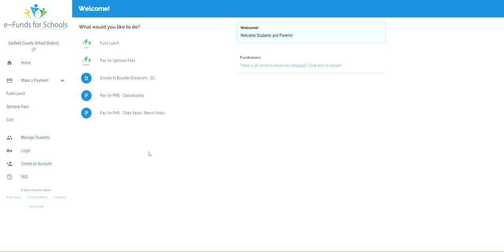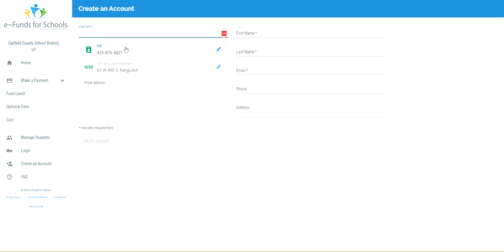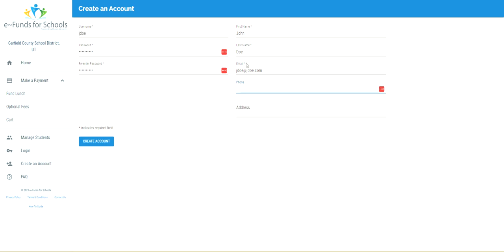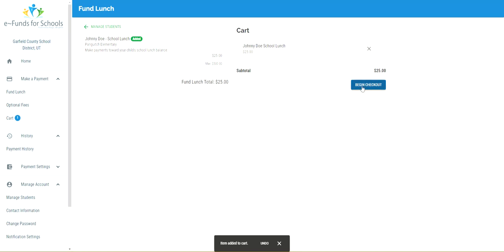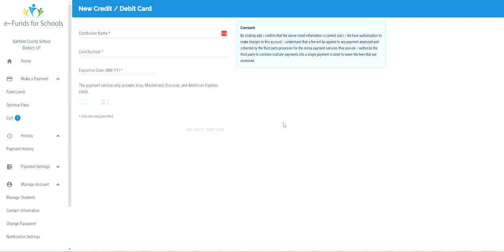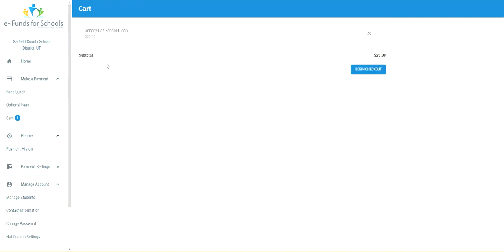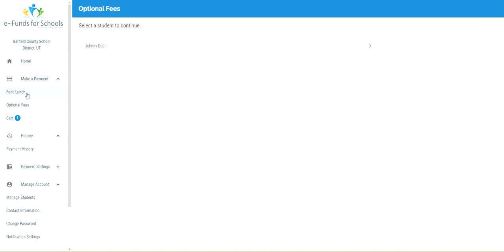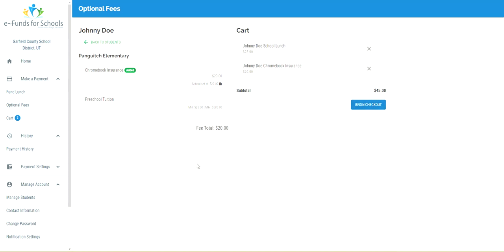E-Funds for Schools Account Creation Tutorial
This is a tutorial on how to create and navigate e-funds for schools for Garfield County School District.